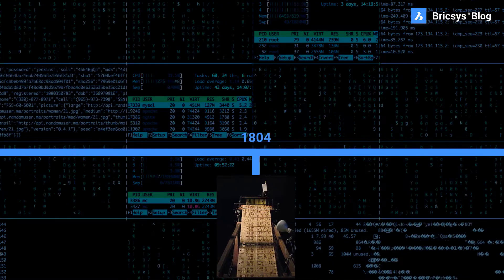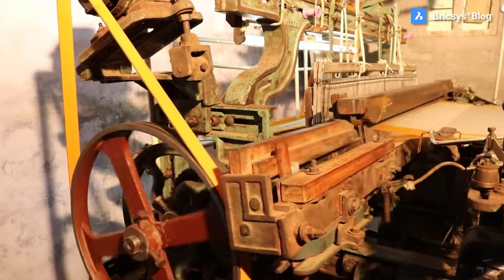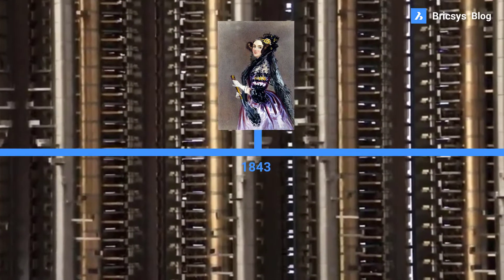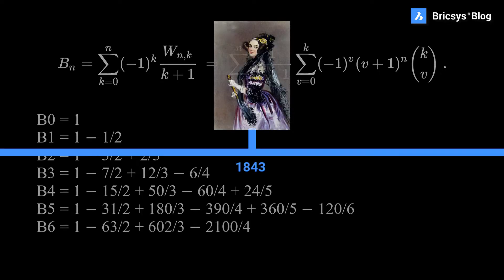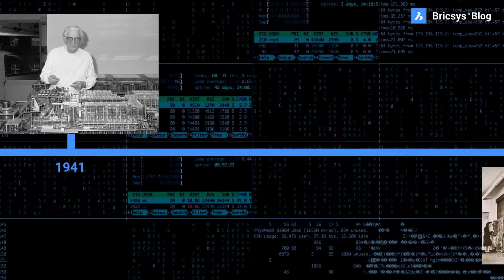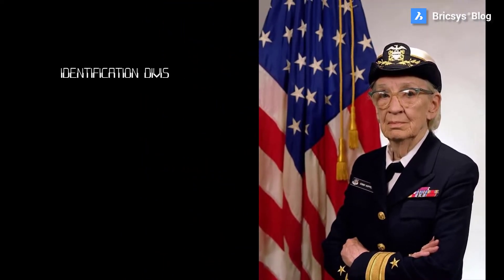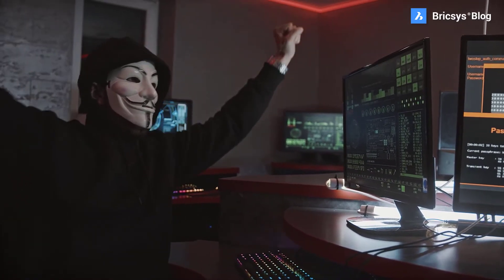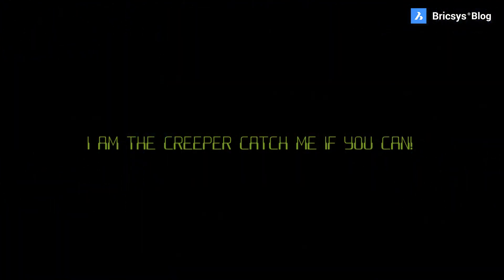Computer Programing a Brief History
The history of computer programming can be traced back as far as the history of computers themselves, possibly even before. Although it may come as a surprise to some, many of the first computer programmers were women, and almost all were controversial.

So, who was the first computer programmer and what was the first computer programing language? Keep watching to find out!